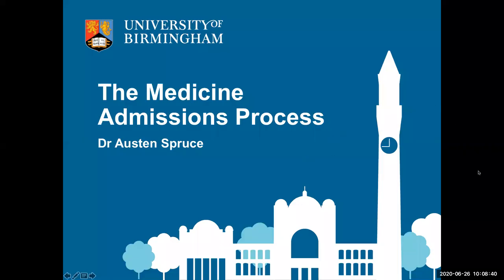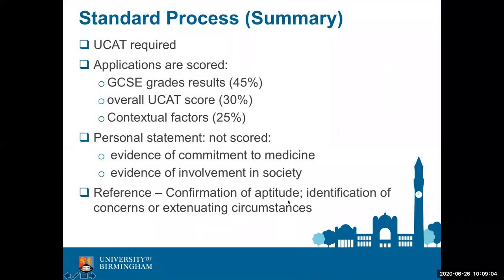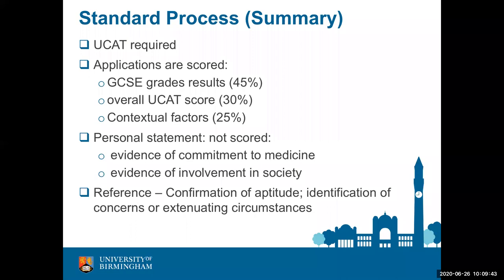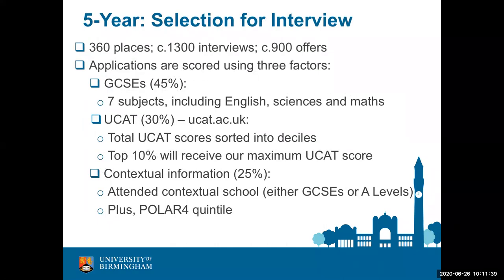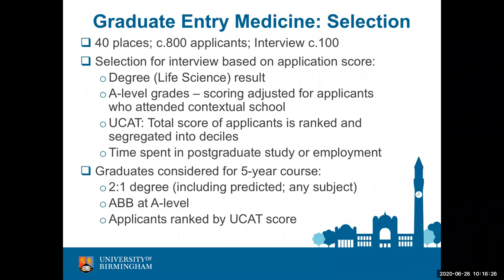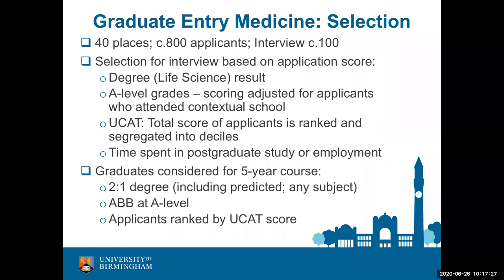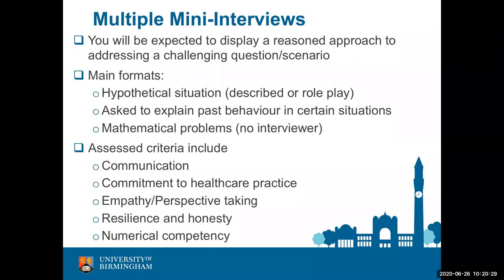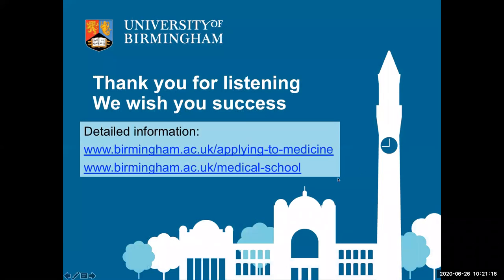Medicine and Surgery MBChB Admissions Process - Undergraduate Open Day - June 2020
Medicine and Surgery MBChB Admissions Process delivered by Dr Austen Spruce as part of the University of Birmingham Undergraduate Open Day in June 2020.